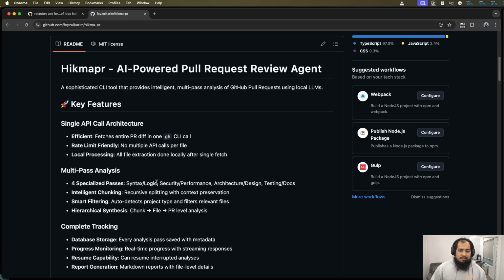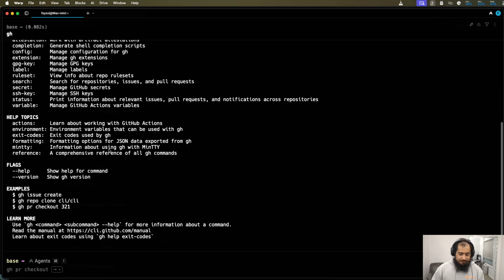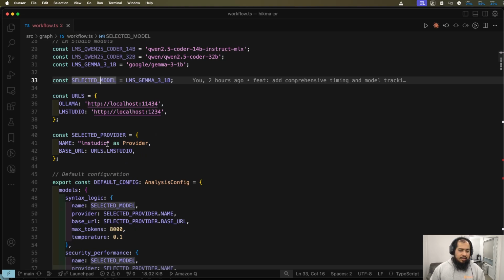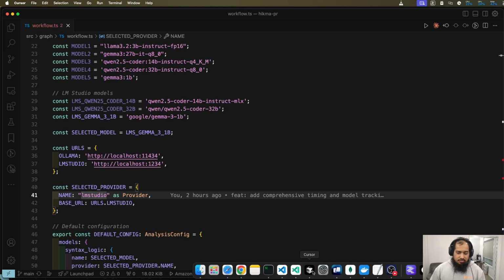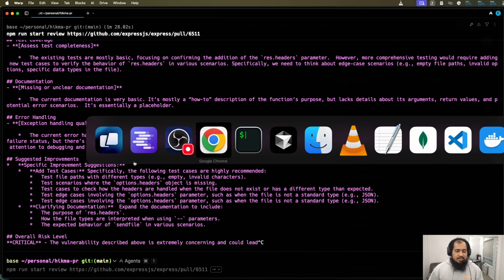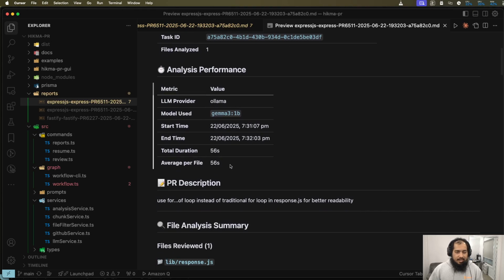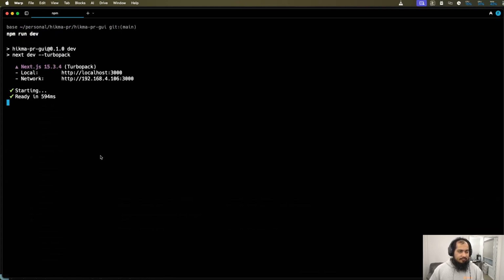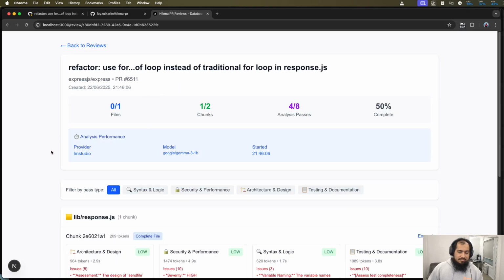Hikmapr Demo: FREE & Local AI Pull Request Review for GitHub using Ollama or LM Studio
See Hikmapr in action! This demo showcases our free, AI-powered CLI tool for intelligent GitHub Pull Request analysis that runs entirely locally using LLMs. Get multi-pass insights on syntax, security, architecture, and more, with a sleek web dashboard for comprehensive reporting—without sending your code to external services! Boost your code quality and review efficiency today with this free and private solution!